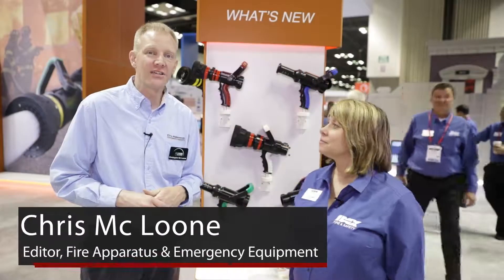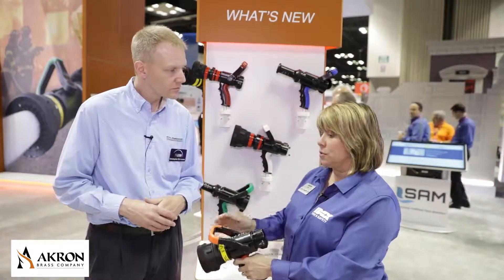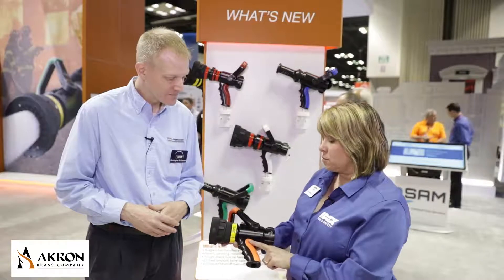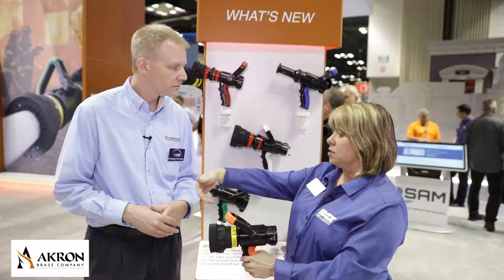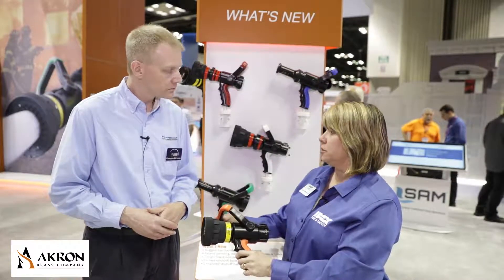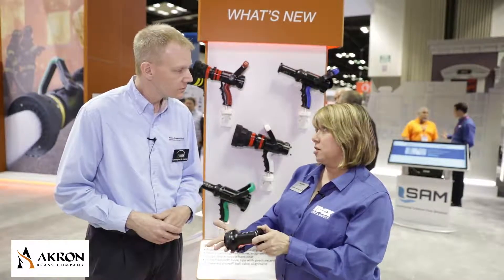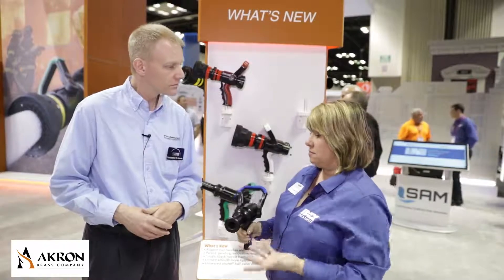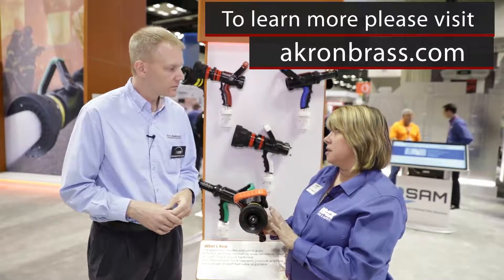Akron Brass Nozzles, Now Even Better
The world’s most trusted handline nozzles just got better...better looking, better ergonomic handle and grip designs, better flexibility and a better fit.   See what’s new! #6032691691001